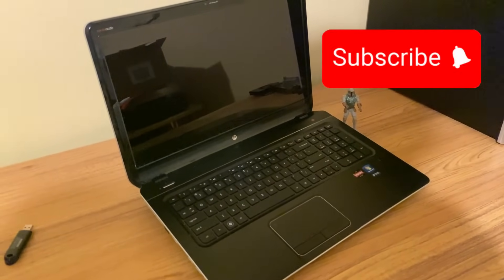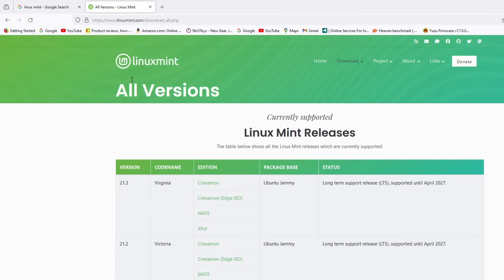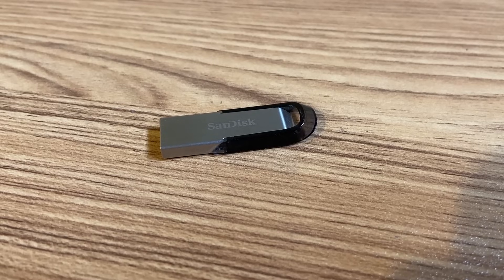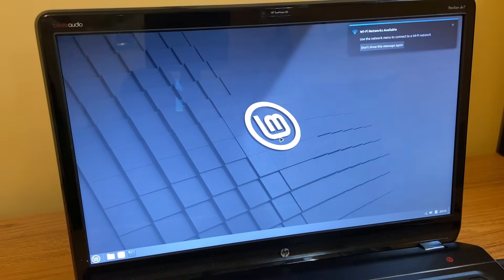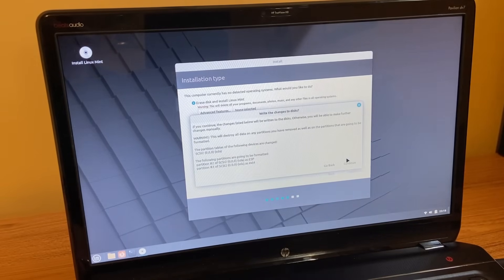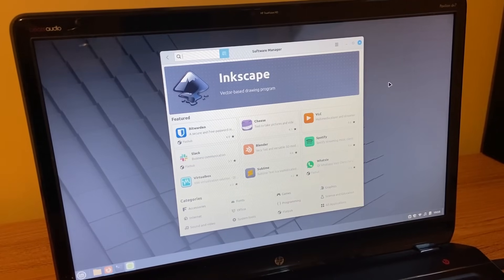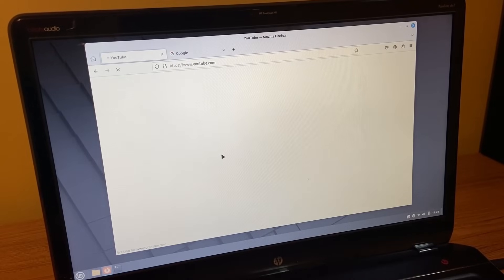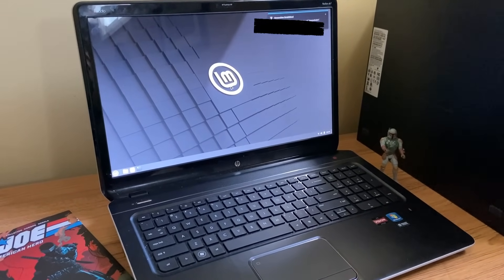Linux Mint on an Old Laptop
In this video I try installing Linux Mint on an old laptop I recently purchased for $20 on Facebook Marketplace.  This will be my first time installing and trying  Linux out.  Let's see if Linux can breathe new life into this laptop.

SanDisk 128GB USB 3.0 Flash Drive

00:00 Intro
00:54 Download the ISO
02:39 Flash to a USB Drive
03:31 Trying to boot from USB Drive
04:16 First boot
04:51 Install on the Laptop Hard Drive
06:18 Success!
06:30 Taking Linux Mint for a spin
08:08 Firefox/YouTube
09:19 How long to boot from Power On/Outro